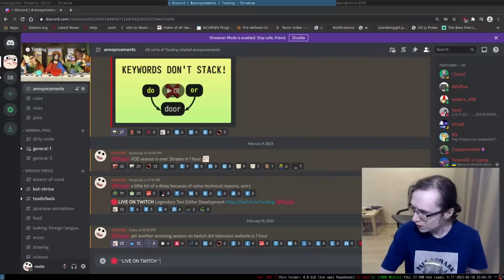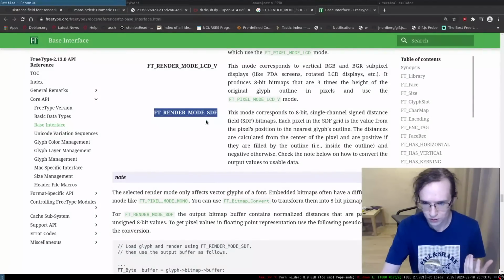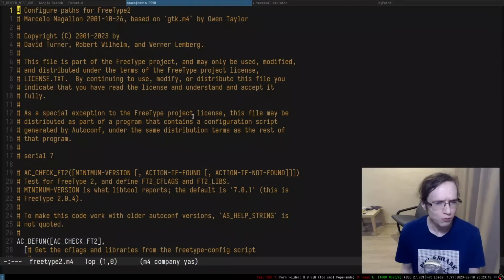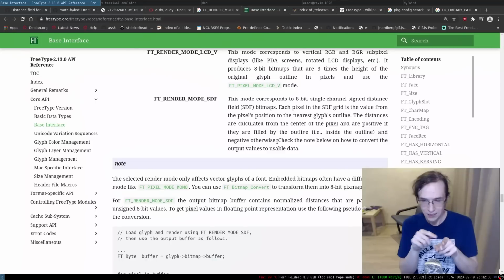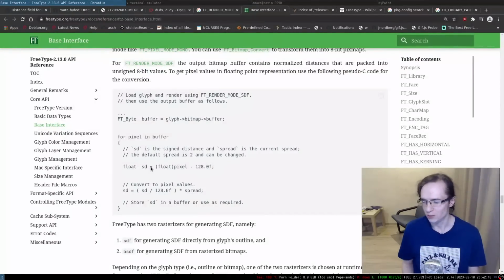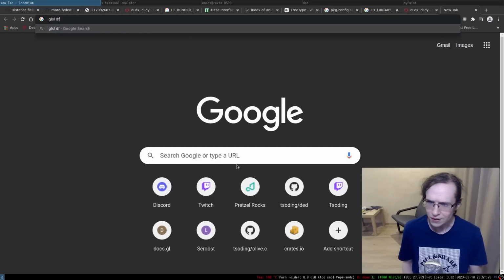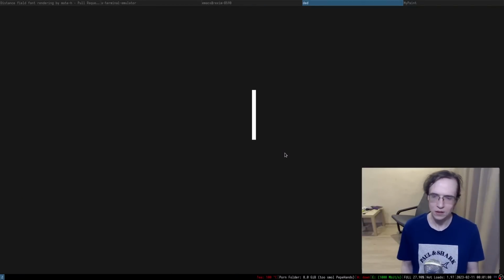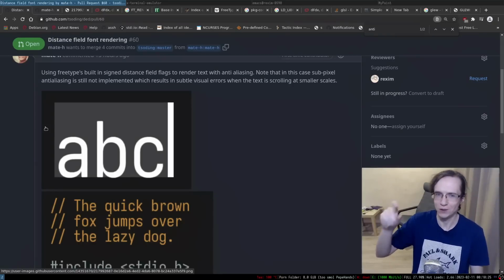Legendary Font Rendering